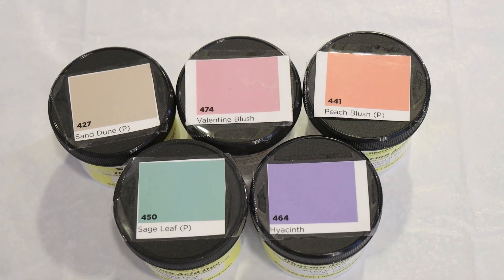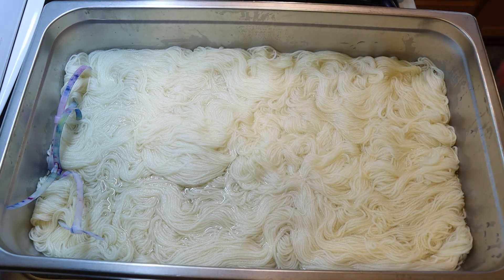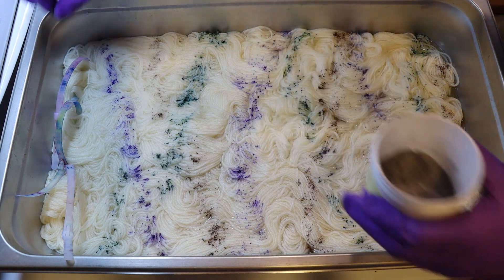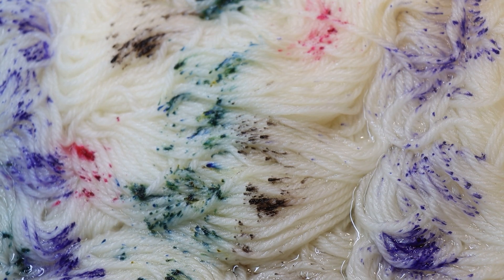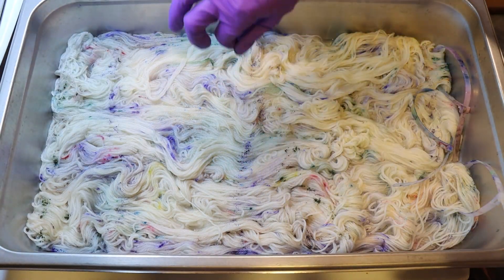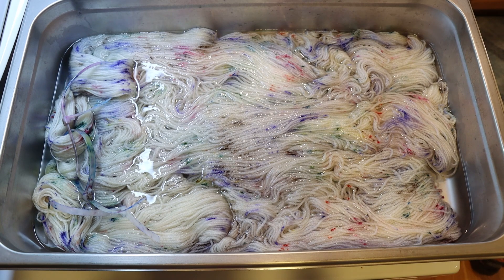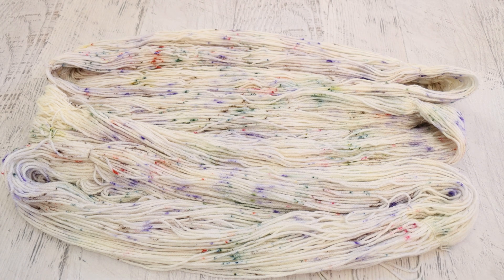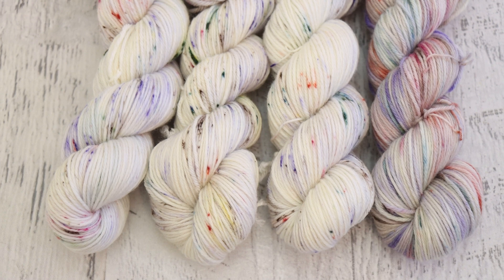Dyepot Weekly #429 - Dyeing Speckled Yarn; Revisiting the ChemKnits Chanukah 2022 Night 6 Colors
Thank you, Kimberly, For being my Lab Partner!  Pick a video for me to edit and become a Last Minute Dyepot Weekly Lab Partner

VIDEO CONTENTS:
[0:00] Introduction
[1:03] The dyebath
300 g swish dk, 8 cups of water + 3 T white vinegar
[2:17] The yarn mop
presoaked with no acid
[3:24] Speckling
Using straight dye powder.
Dharma acid dyes in Hyacinth, Sage Leaf, Sand Dune, Peach Blush, and Valentine Blush
heat for 10 minutes between flips
[8:40] Flipping the yarn to dye the other side
heat for 30 min from the last time I added dye
[12:30] Finishing the yarn mop
immersion dyeing for 30 minutes
[13:22] Washing the yarn
[15:09] The finished dry yarn and conclusions